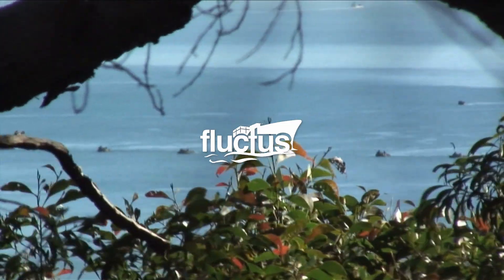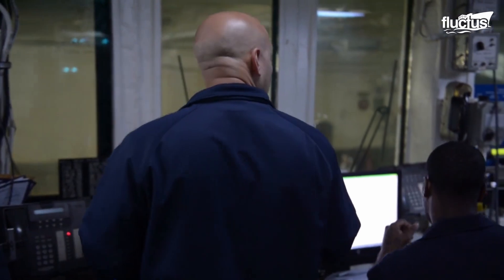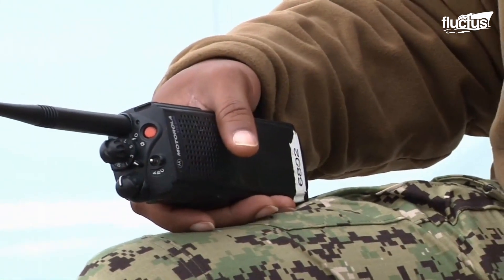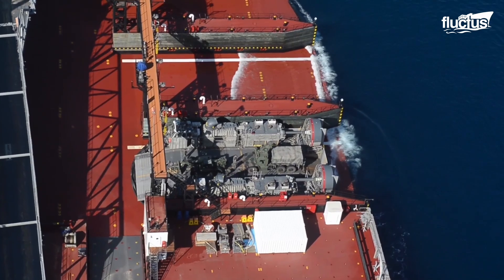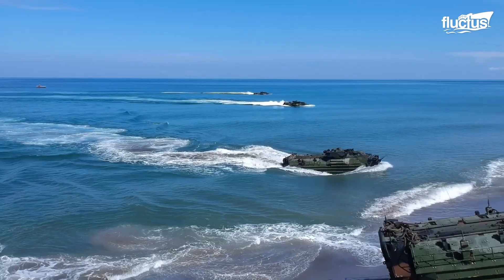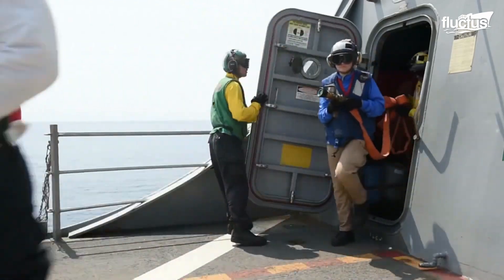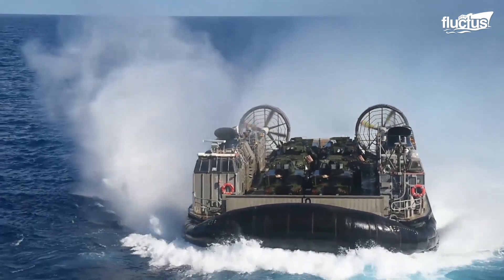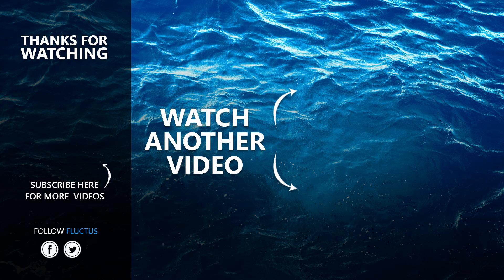Inside Most Feared US Invention for Beach Landing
Welcome back to the Fluctus Channel. Today, we look at the exciting world of amphibious assault operations with LCAC Hovercraft.